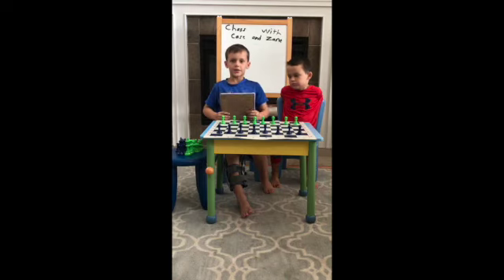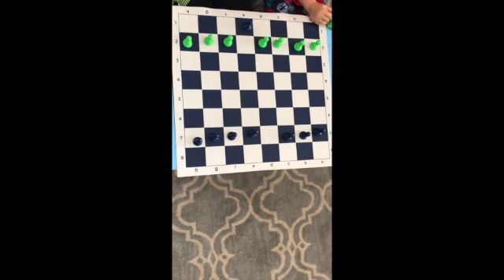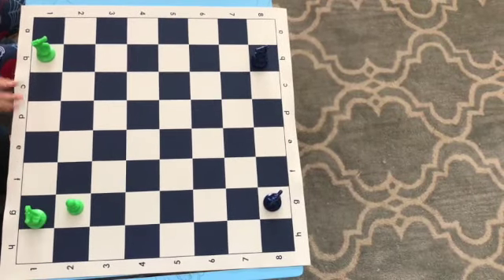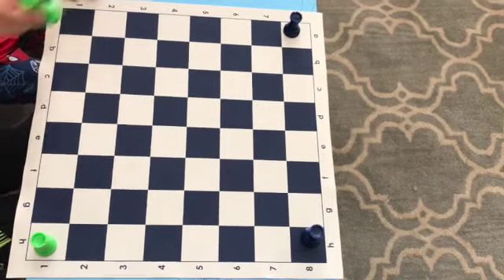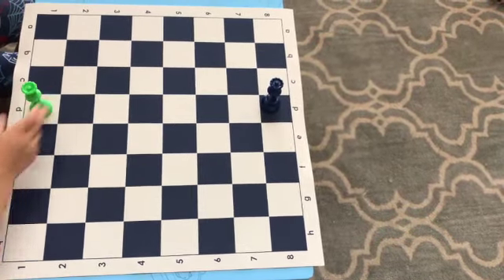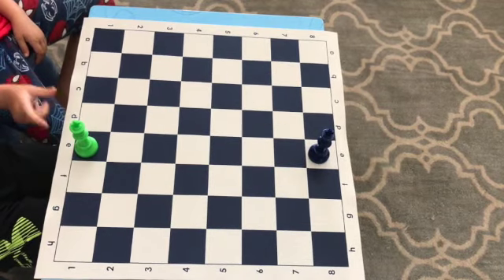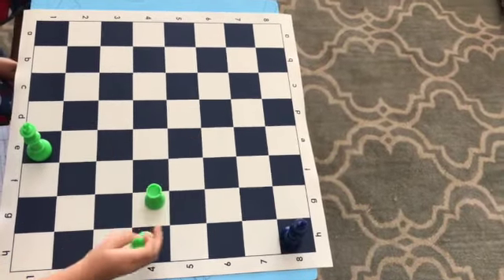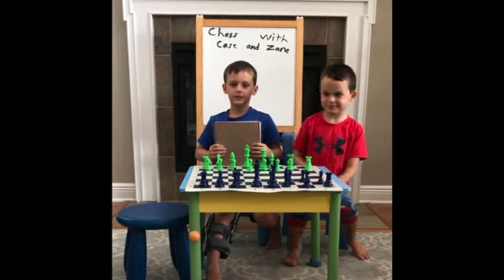Case & Zane Chess Intro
This video is about Case  & Zane Chess Intro.  Teaching children how to play chess in a simple way